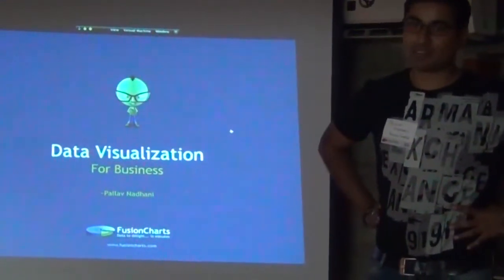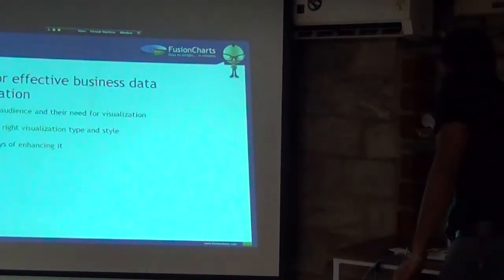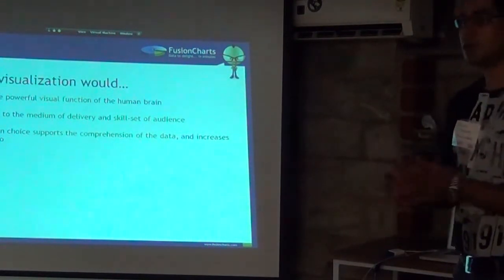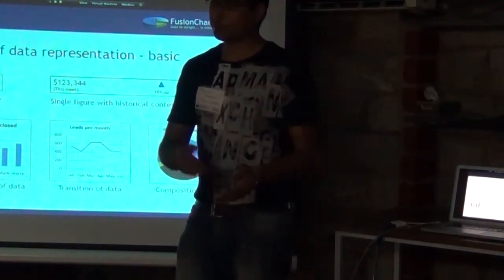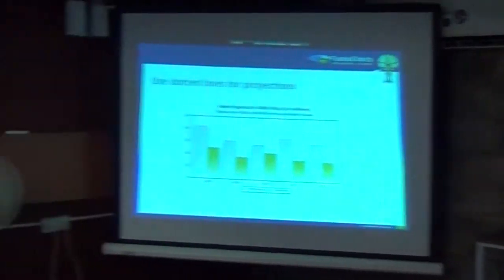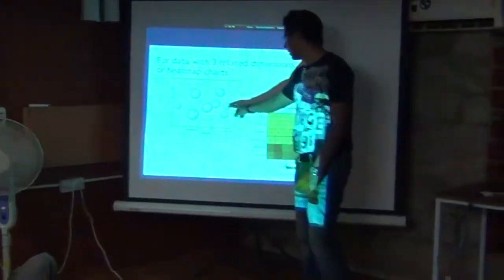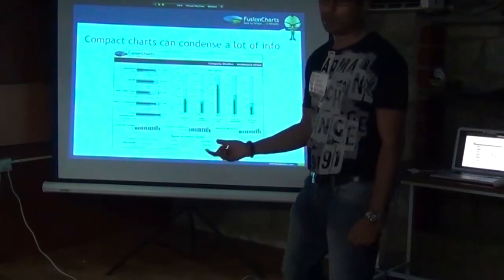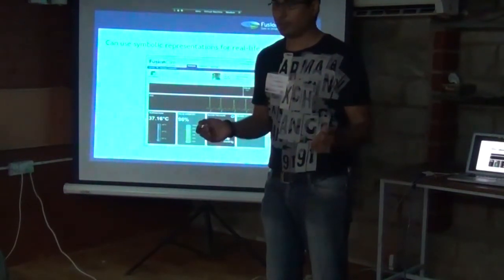Approaching data visualizations from users's perspective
In this talk, Pallav Nadhani -- founder of FusionCharts -- talks to participants about how to approach data visualization holistically, the input-output process and the slicing and dicing of visualizations based on the role and functions of the viewer.

This talk was delivered at The Fifth Elephant data visualization hacknight on 29th and 30th June. The Fifth Elephant is an annual big data and analytics conference held in Bangalore. This talk is useful for product managers, front-end engineers, designers, analysts and data scientists.